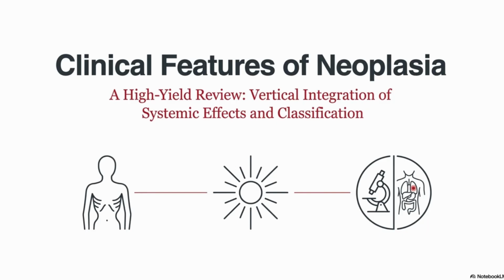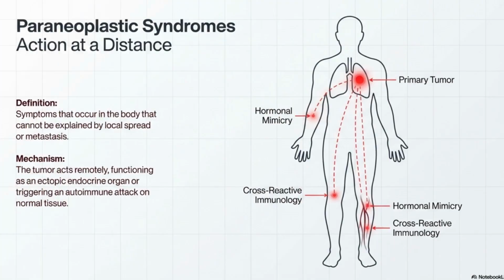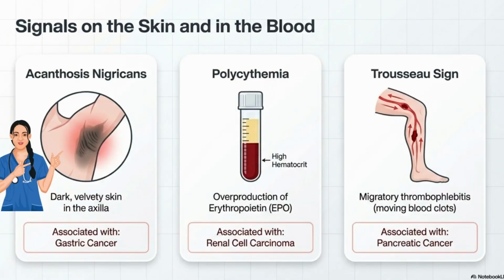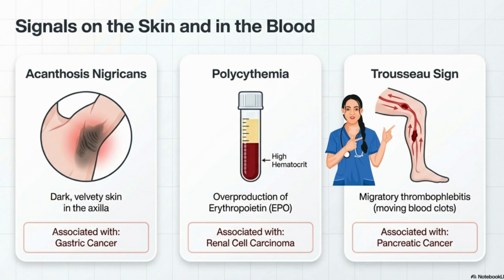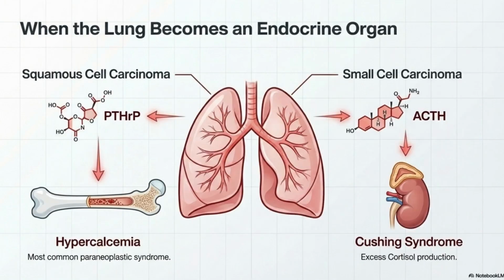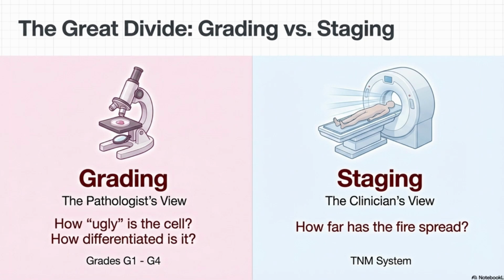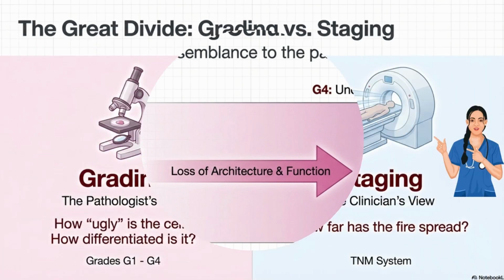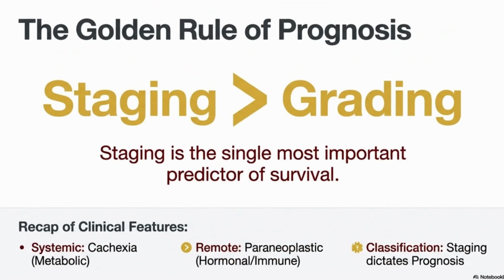CLINICAL FEATURES OF TUMOURS